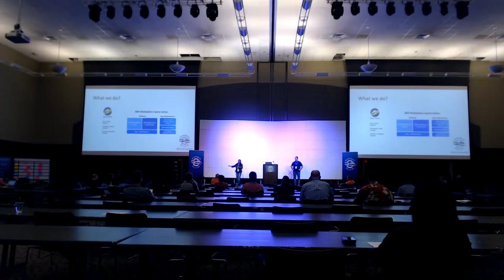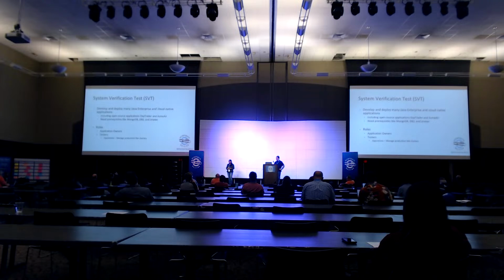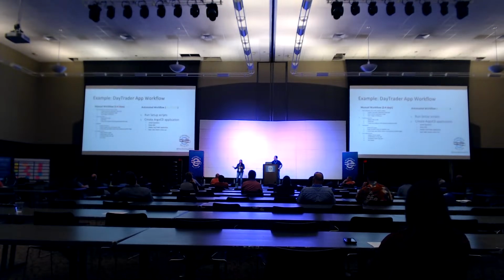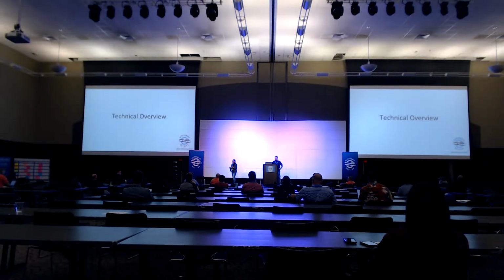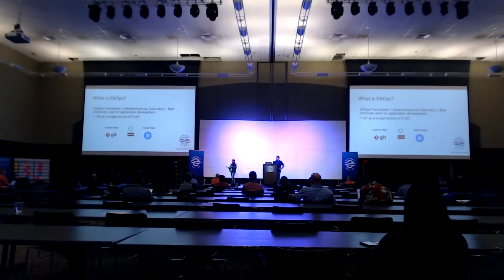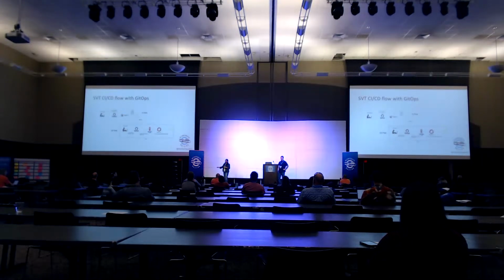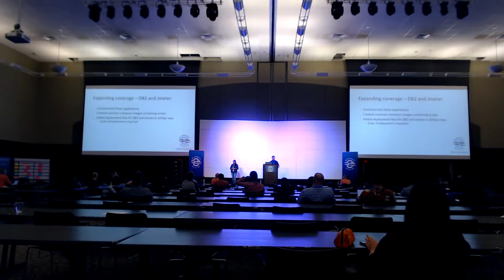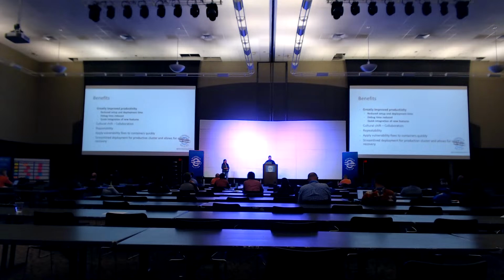DevOpsDays Raleigh 2023 Day 1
DevOpsDays Raleigh 2023 is a two-day technical conference for developers, system administrators, and anyone else, whether expert or beginner, involved in technology. With technology and responsibilities crossing over spaces, DevOps is a movement that rapidly spread through the technical community along with the adoption of agile techniques. DevOpsDays take place all over the world as self-organized events in which community members who are passionate about their work plan attend. The format of presentations ignites, and open spaces are unique to this event. It is highly interactive and invigorating for attendees.